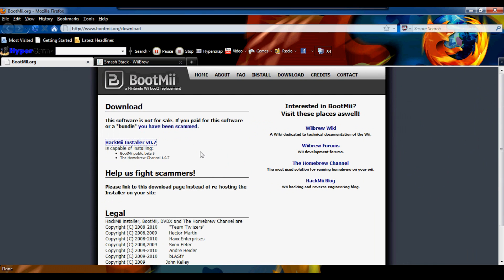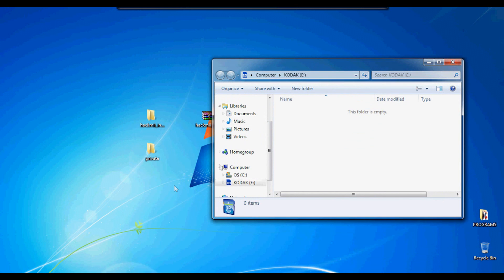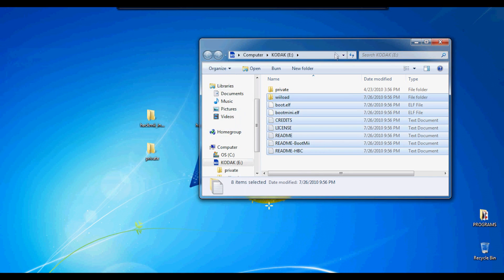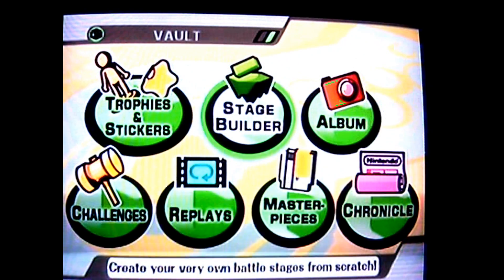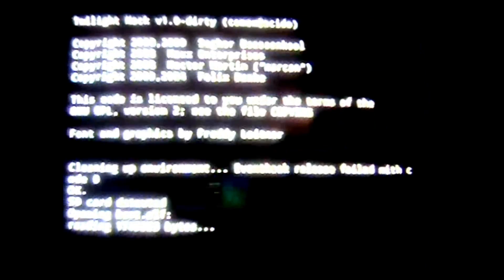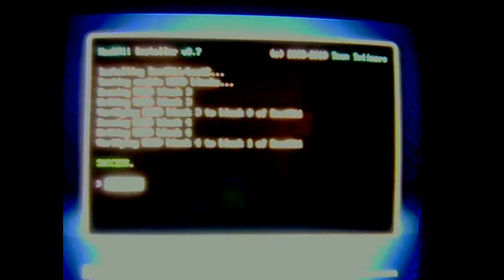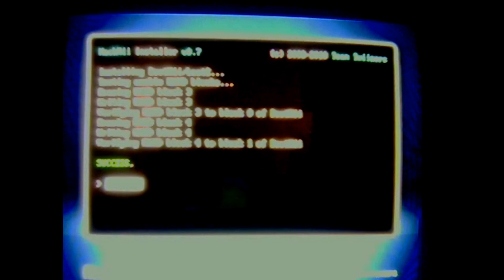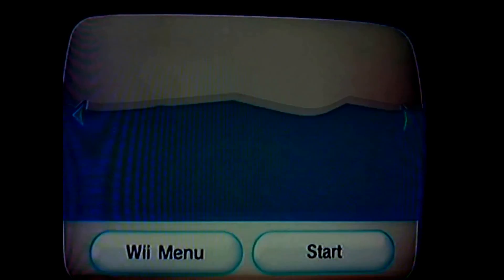How to get homebrew channel on 4.3u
Hey guys today iam going to show you how to get homebrew channel on 4.3u on the wii.
(Sorry about the video being like that ill make a better one soon)
Just follow what i say and you'll be fine.

You need winrar so you can extract them to your desktop.